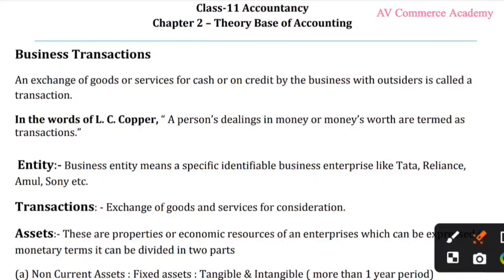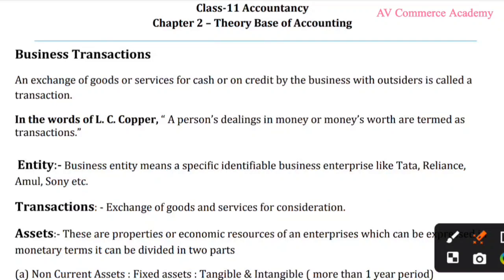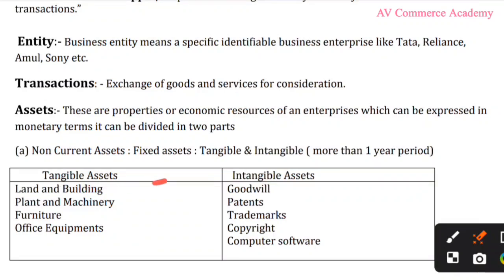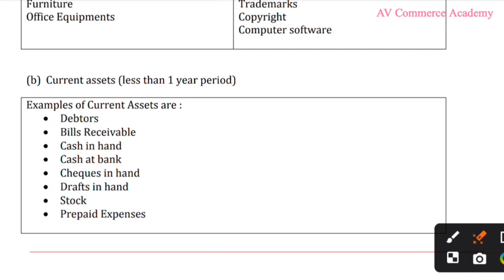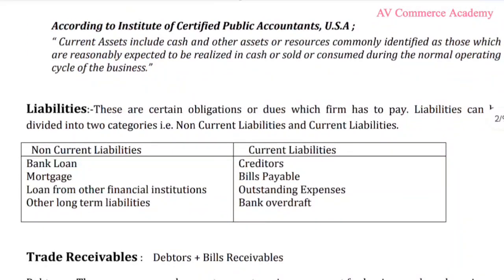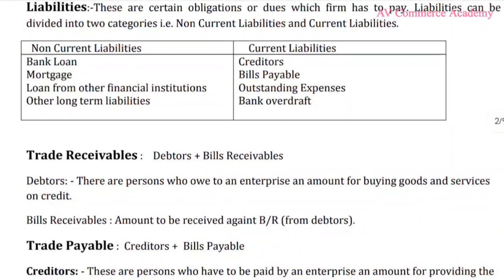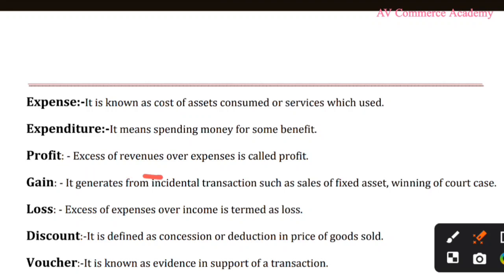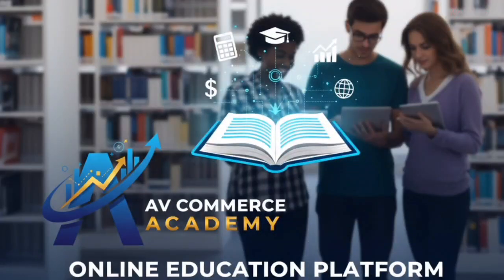Basic Theory Accounting And Accountancy